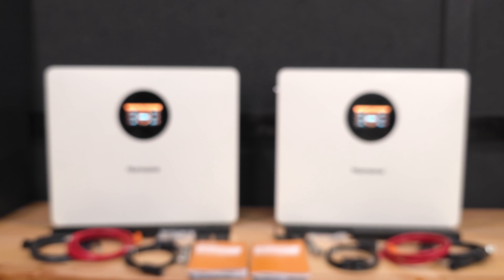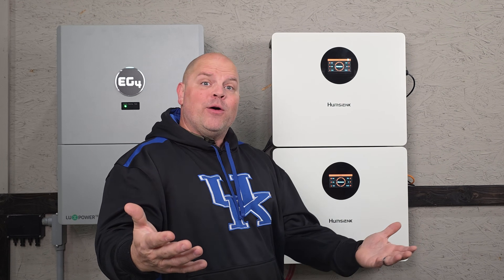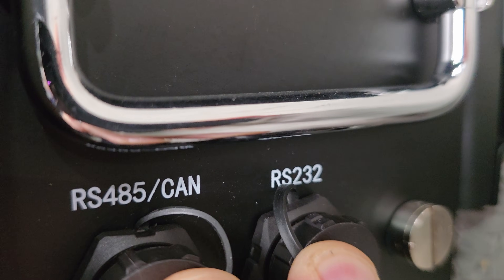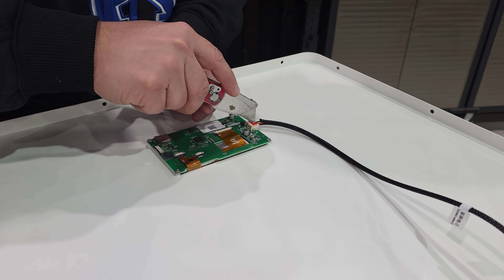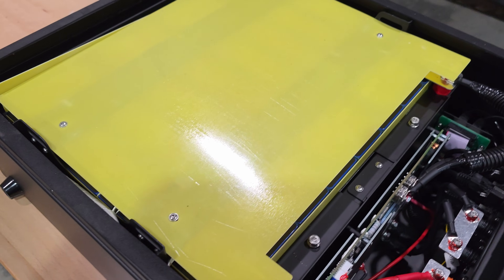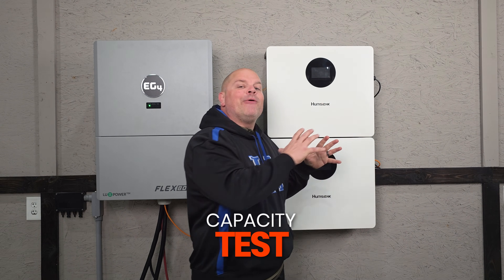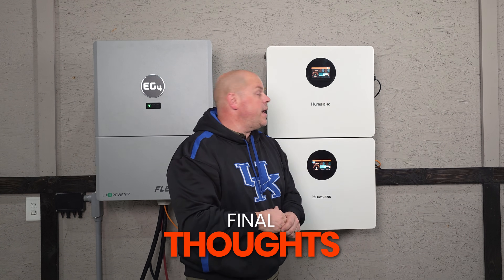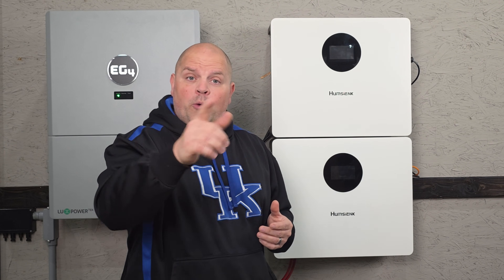Testing the CHEAPEST 48v 100Ah Wall Mount battery I can find - Humsienk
In this video, I test the Humsienk 48V 100Ah wall mount battery, a 5.12kWh system that is currently the cheapest wall mounted battery I have personally tested. I walk through build quality, specs, real world performance, and where a budget battery like this makes sense and where it does not. If you are exploring affordable home energy storage or DIY solar backup, this video will help you decide if cutting cost also means cutting corners.

💥 Use Code: TheSolarPit